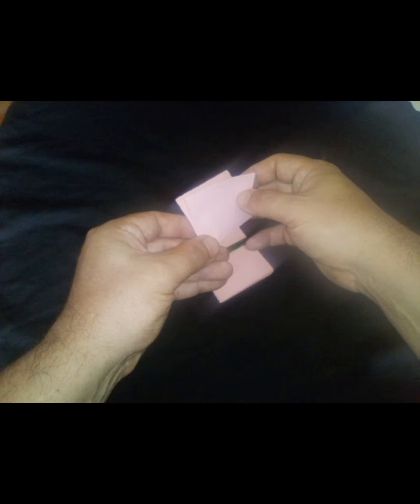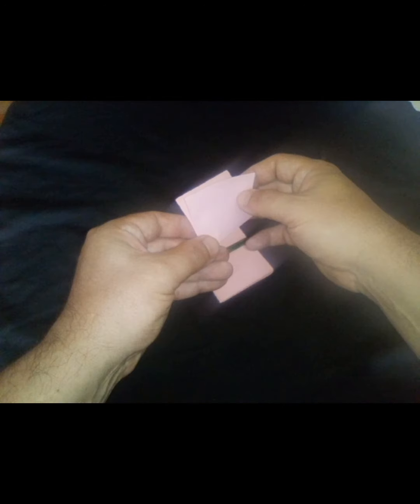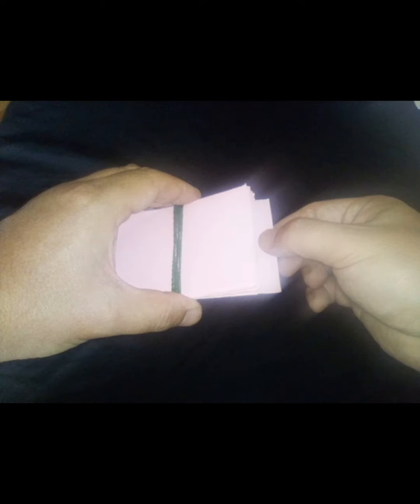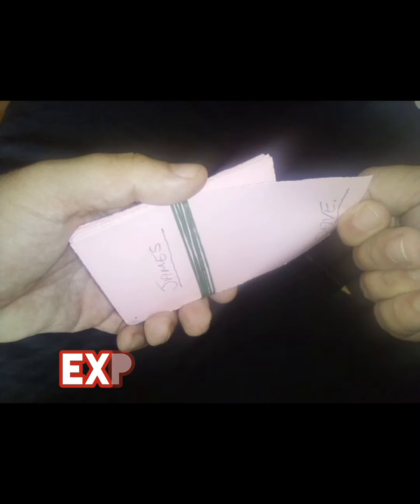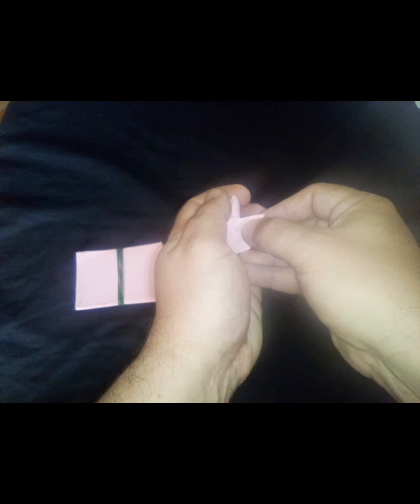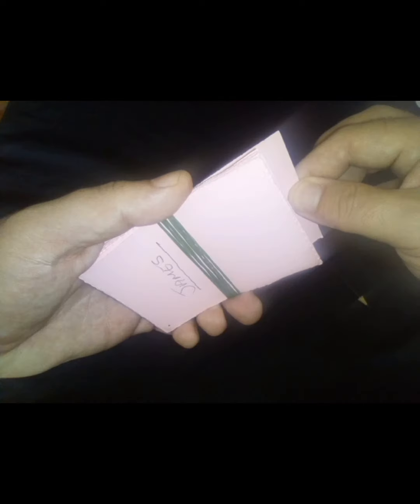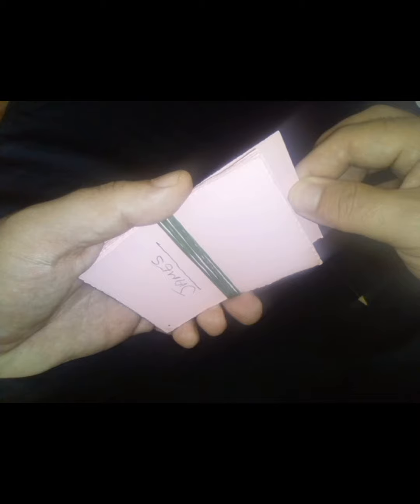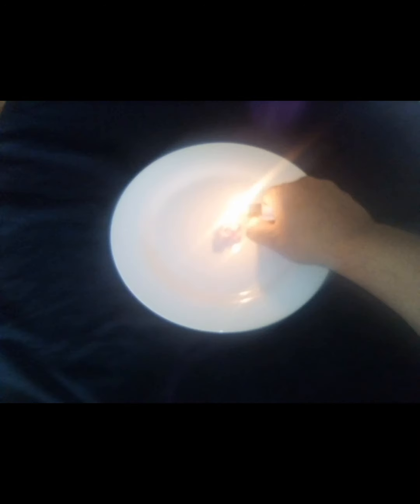Mind Reading Tutorial. Out To Lunch Principle.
Instagram: Richard Ashburner Magic for Magicians